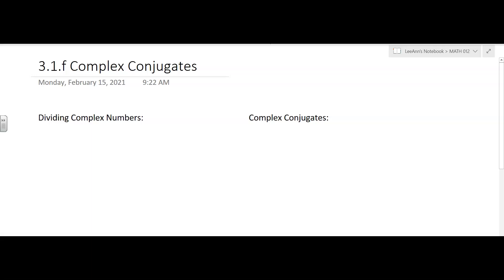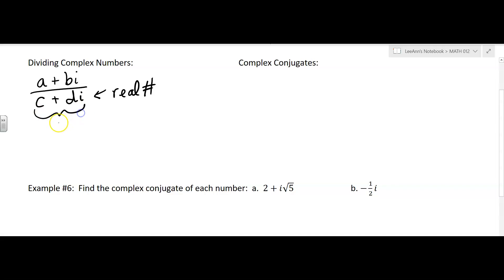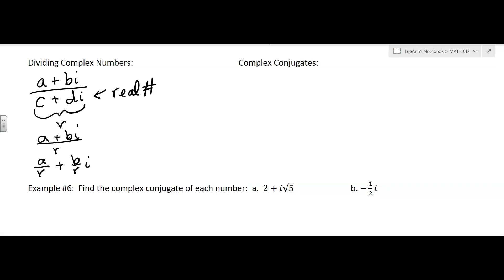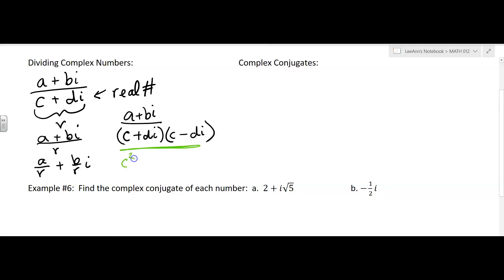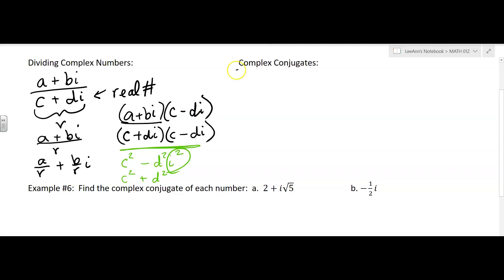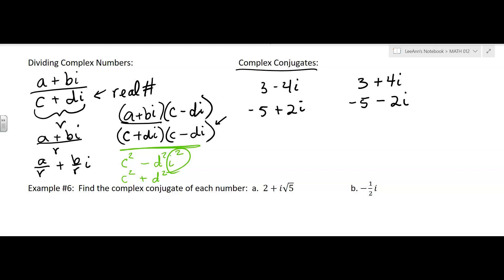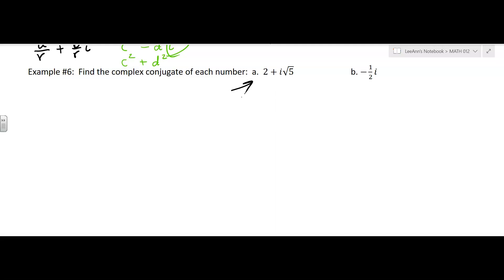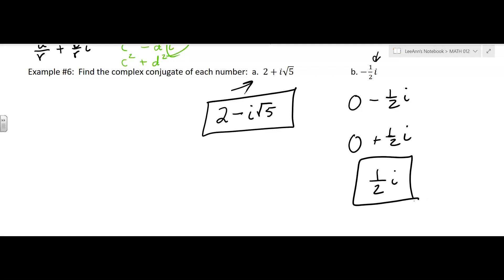3.1.f Complex Conjugates